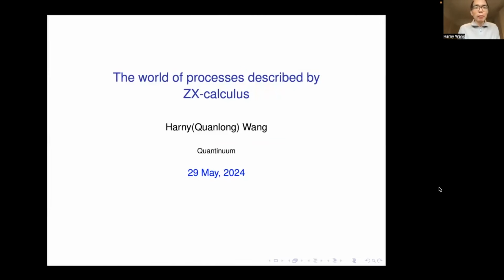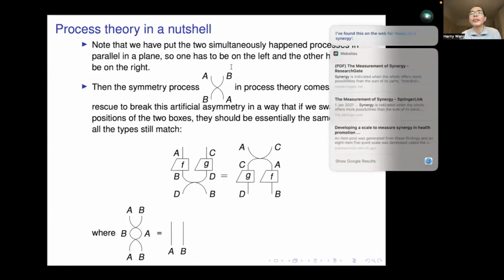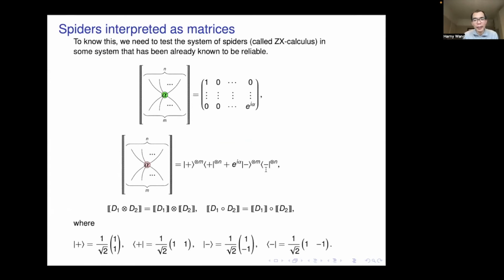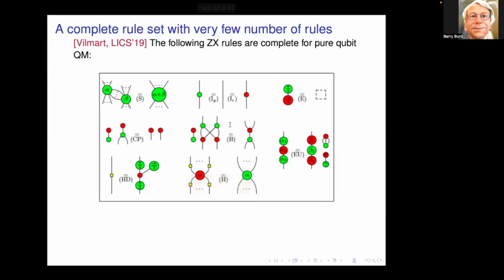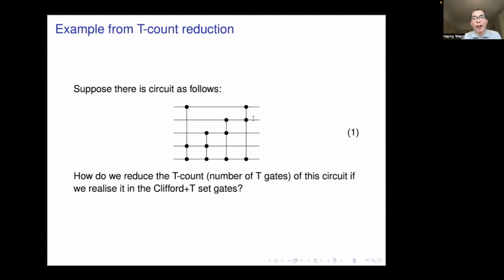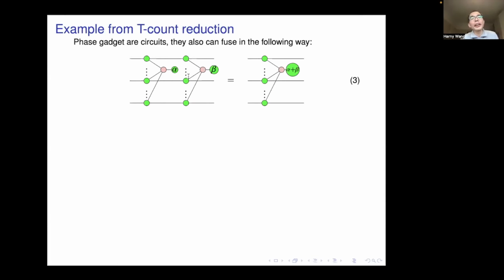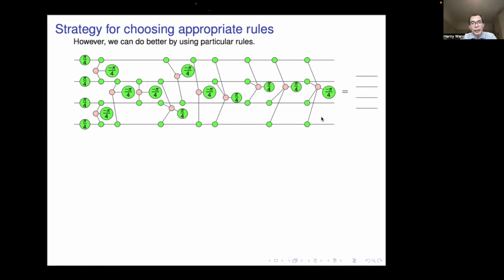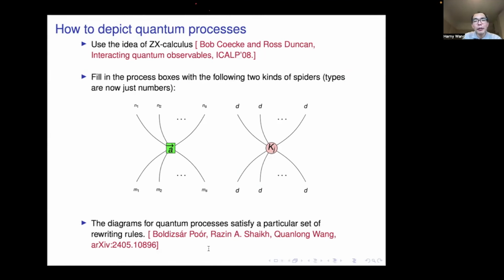The world of processes described by ZX-calculus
In this talk, I will first introduce the ideas behind the compositional theory of processes and its fine-grained version—ZX-calculus. Then I will talk about the features of ZX-calculus: its building blocks, expressivity and reasoning power. Finally I will show the applications of ZX-calculus in various areas of quantum computing and quantum theory.

Bio: Harny (Quanlong) Wang is a senior research scientist and the Head of ZX-calculus Research at Quantinuum. His research interests include quantum computing, foundations of quantum theory and mathematical models of consciousness.